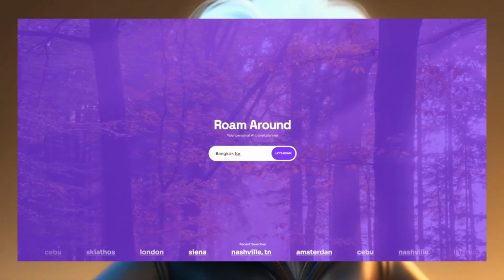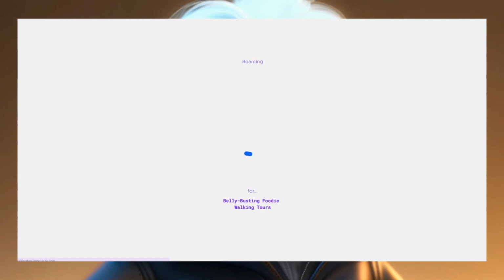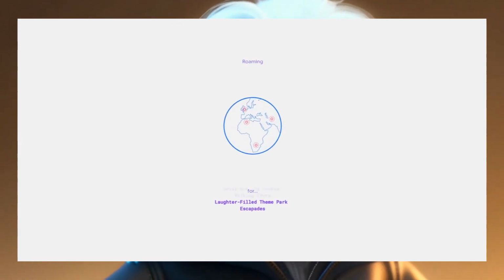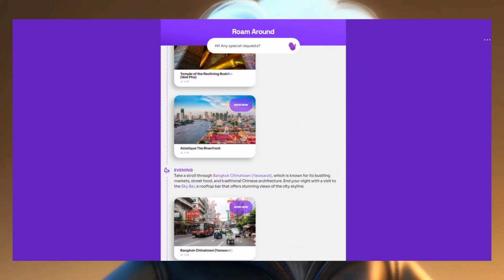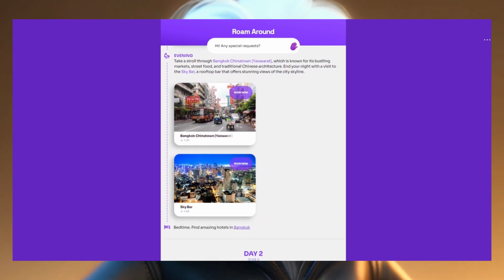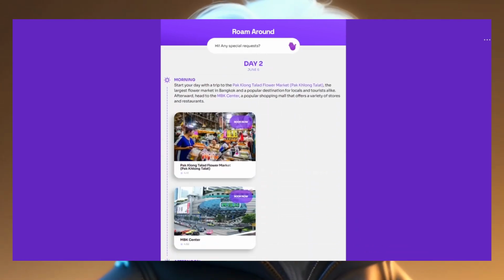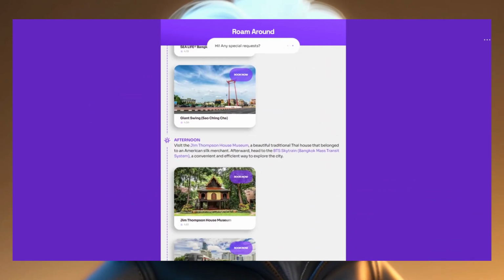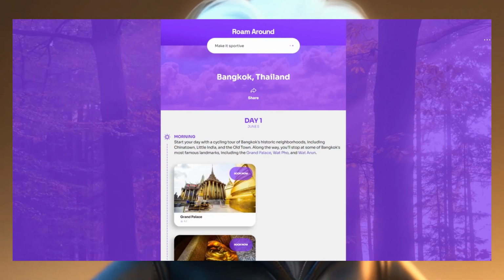Don´t plan your vacations without AI! How to use Roamaround AI | Roamaround Tutorial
Roamaround is an awesome AI tool when it comes to planning your vacations. This tool is powered by ChatGPT and helped me a lot with planning my last weekend trip to Croatia!